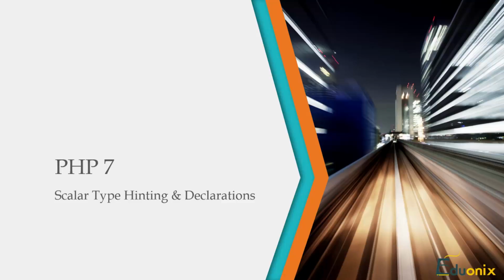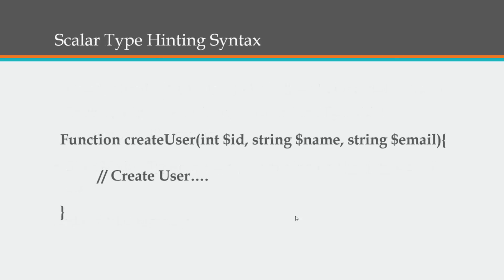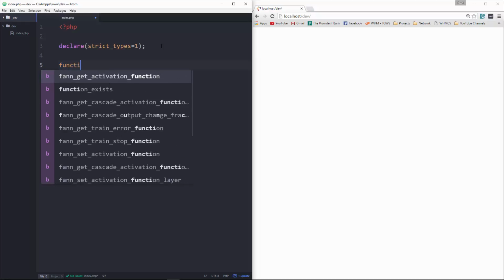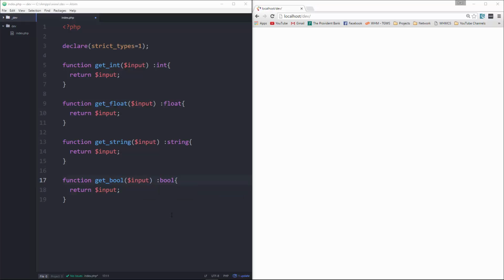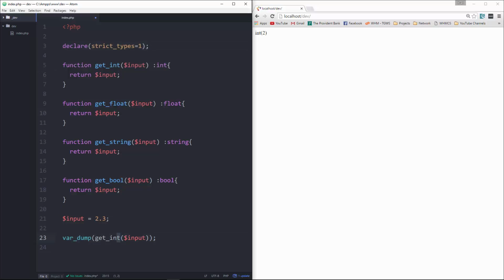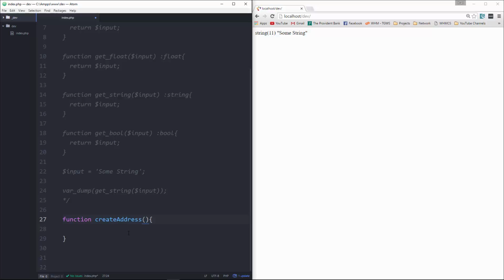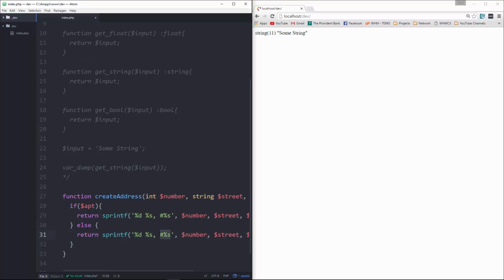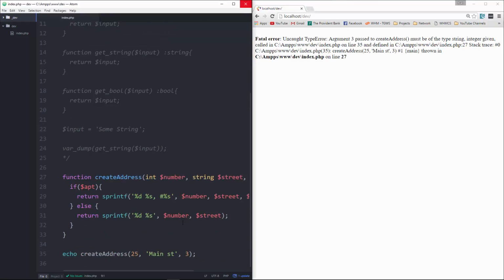Learn About Different Types of Declarations in PHP 7 - Part 3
This video will teach you about Scalar Type Hinting & its Declaration with relevant examples.